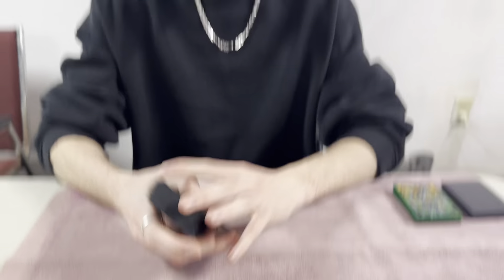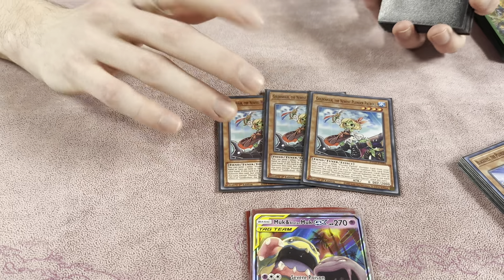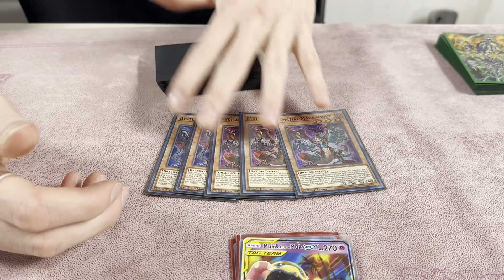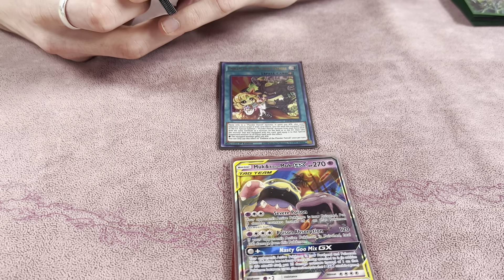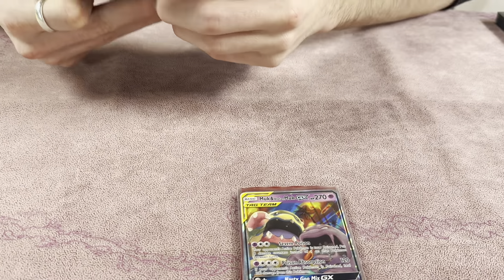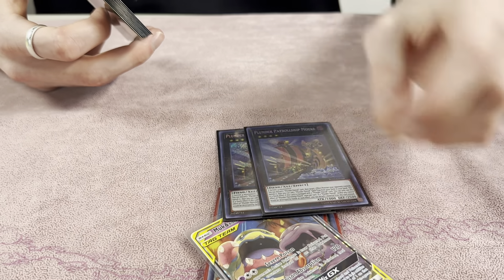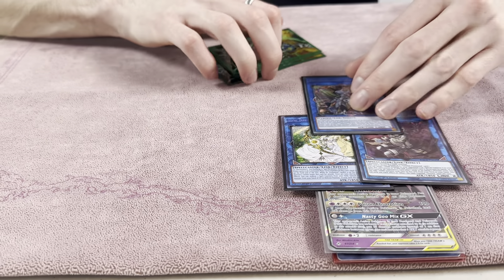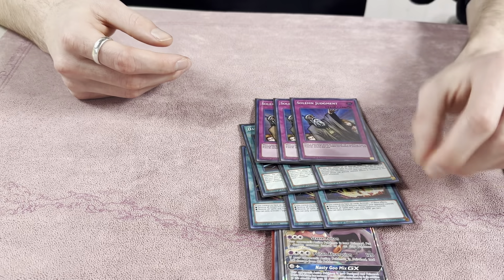Yu-Gi-Oh! 2nd Place Plunder Patroll Deck Profile (January 2023)